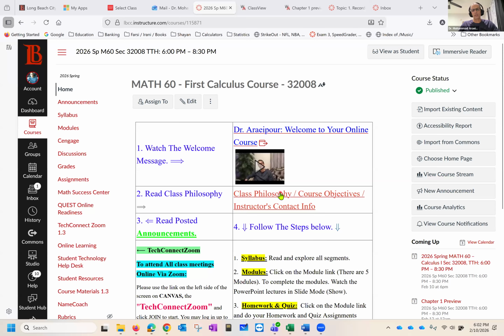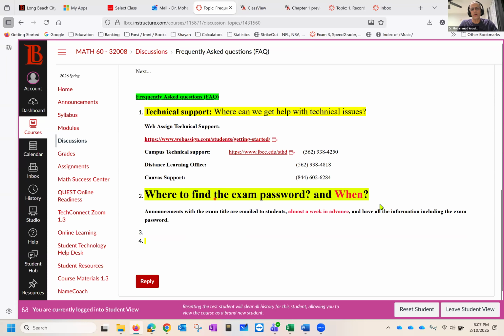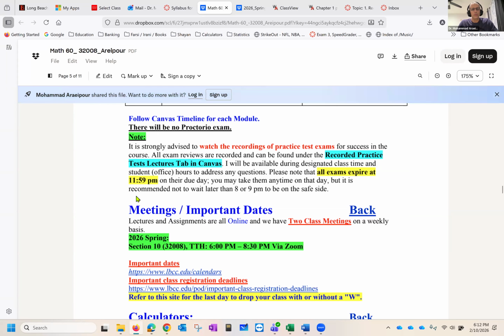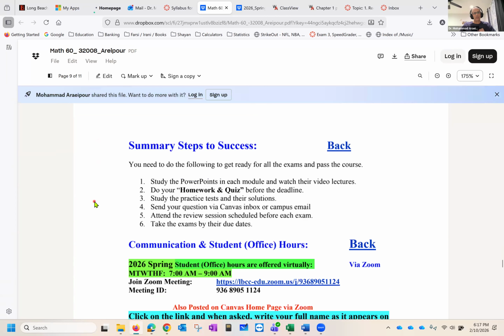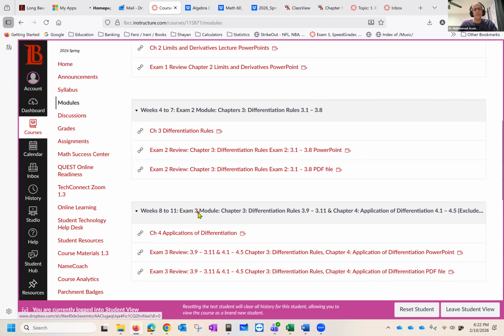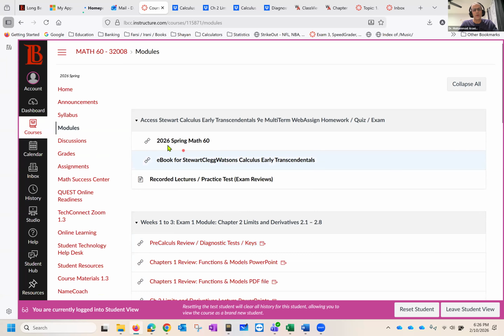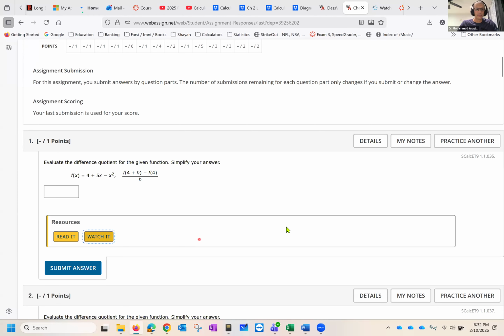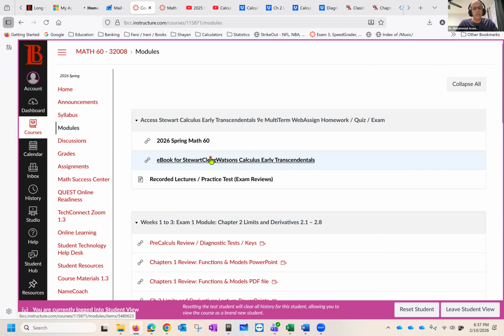2026 Spring Math 60 Orientation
2026 Spring Math 60 Orientation